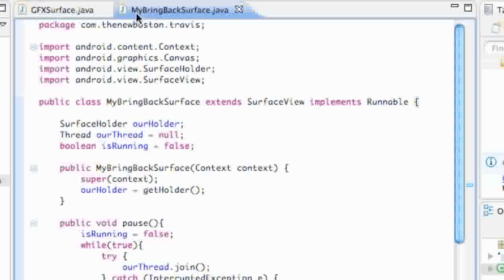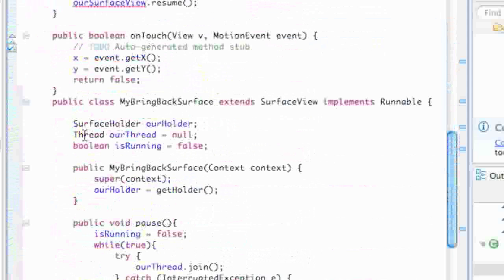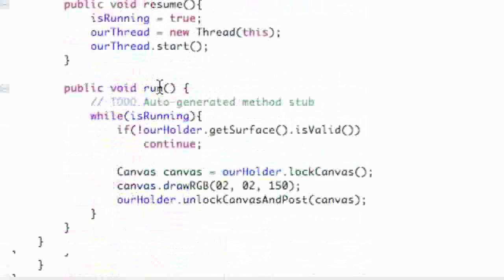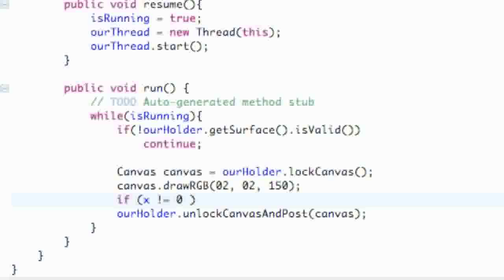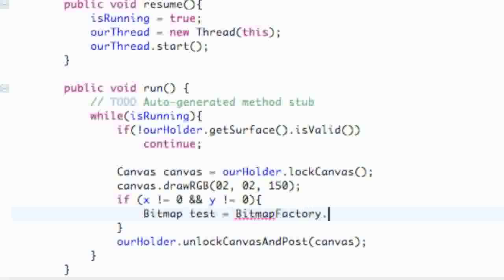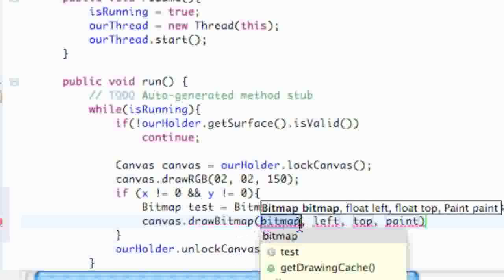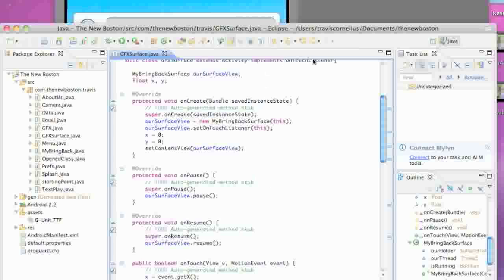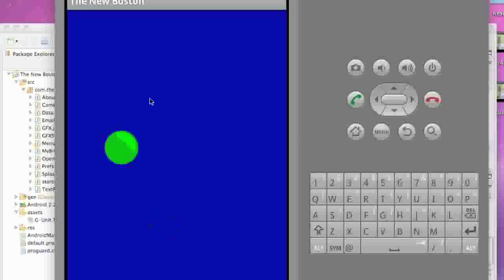Android Application Development Tutorial - 72 - Defining a Class within a Class